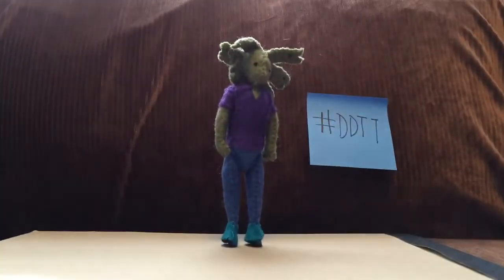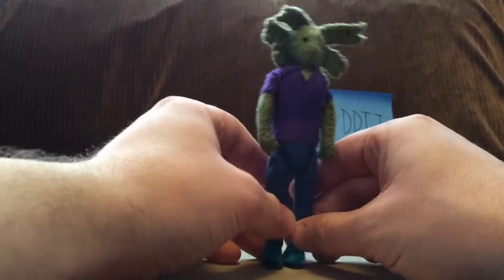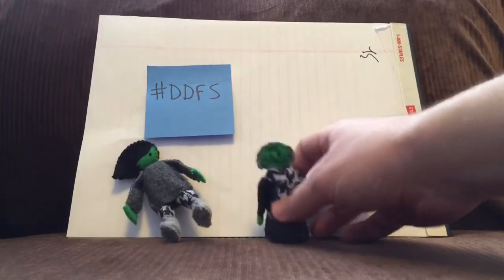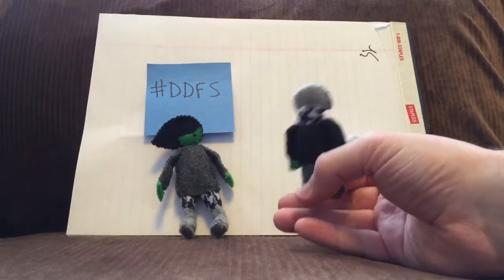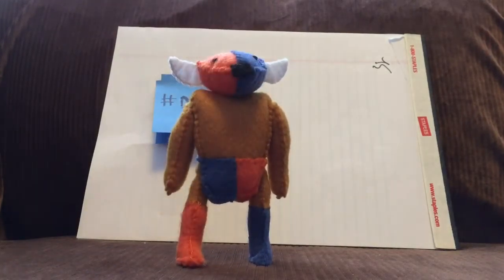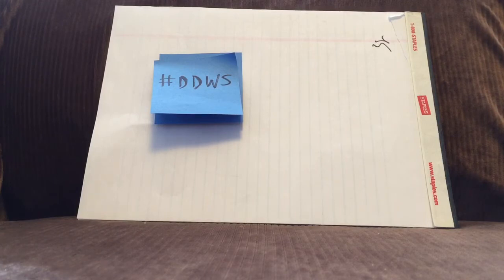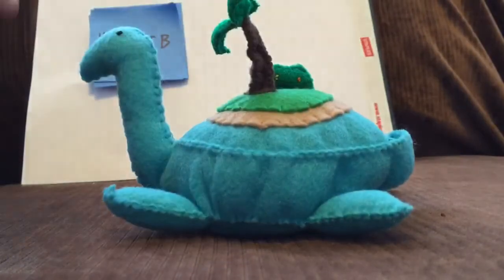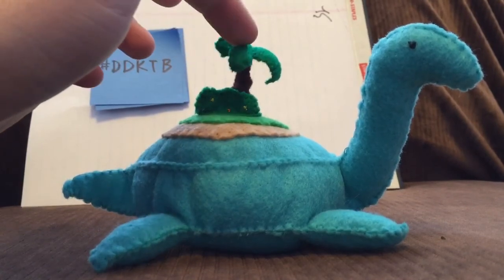Ryan Veeder Exposition Prize Exhibition (4 of 4)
Here are four of the sixteen dolls in the Plush Doll Prize Pool of the Ryan Veeder Exposition for Good Interactive Fiction.

Please make sure you read the Exposition rules before commenting or contacting me in any way.